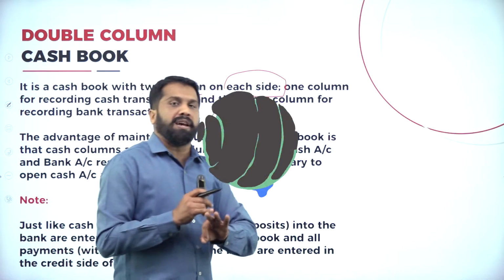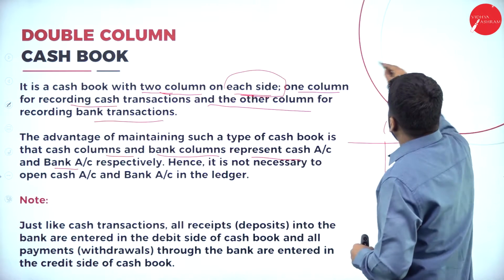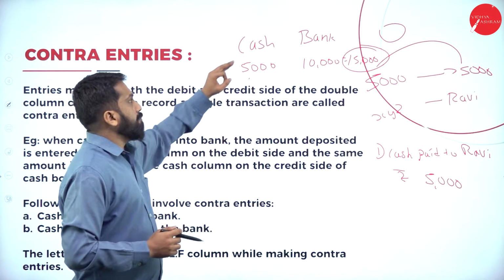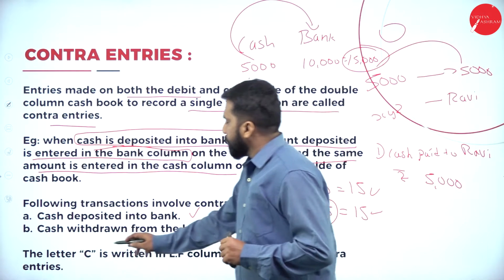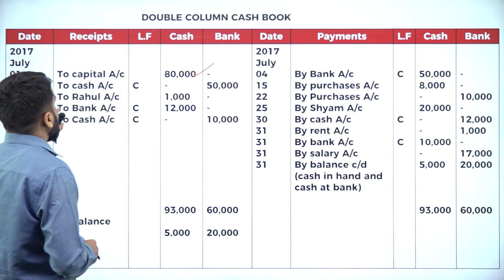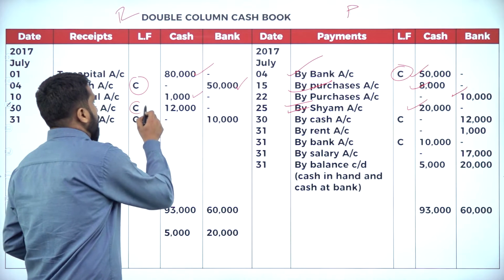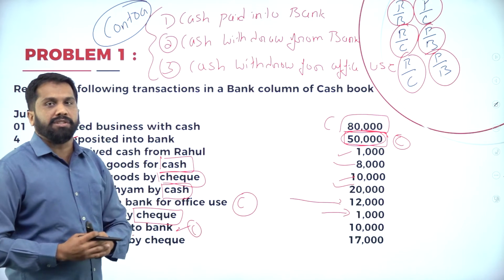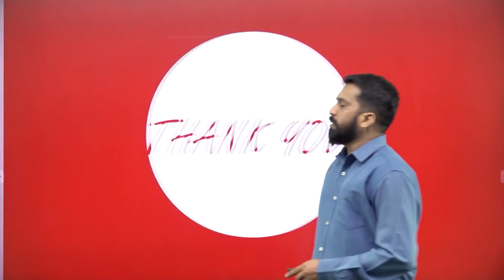DAY 13 | ACCOUNTING | III SEM | B.C.A | CASH BOOK | L13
Course : B.C.A
Semester : III SEM
Subject : ACCOUNTING
Chapter Name : CASH BOOK
Lecture : 13